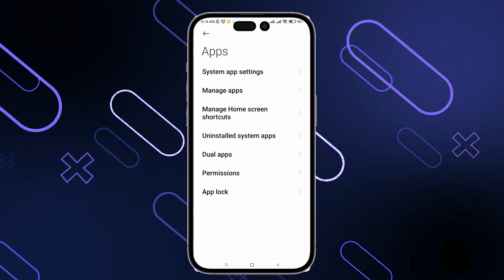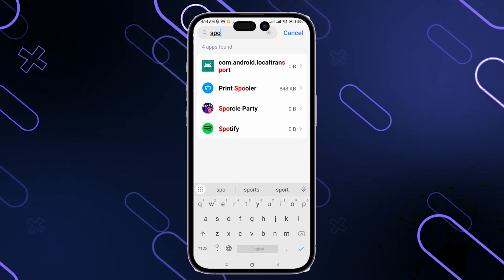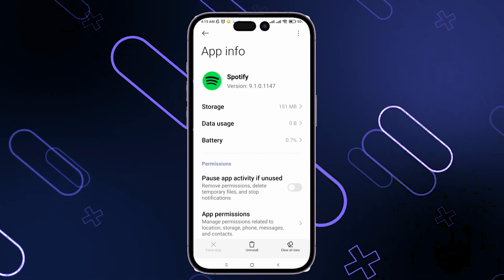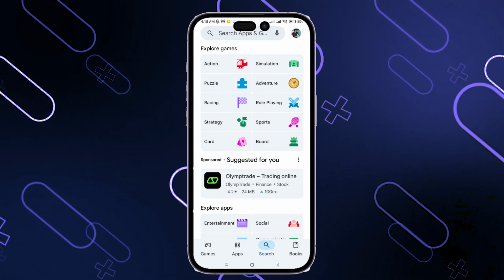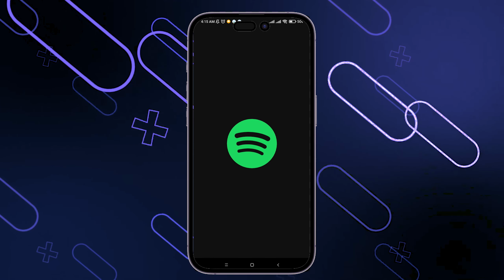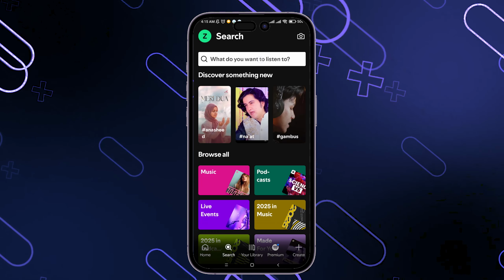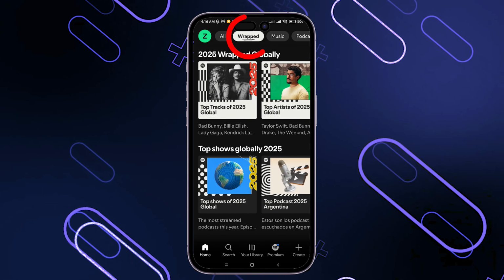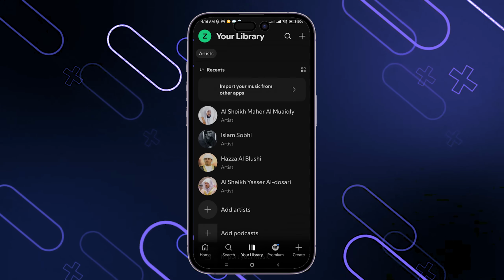Spotify Wrapped 2026 Not Showing Problem (SOLVED!)